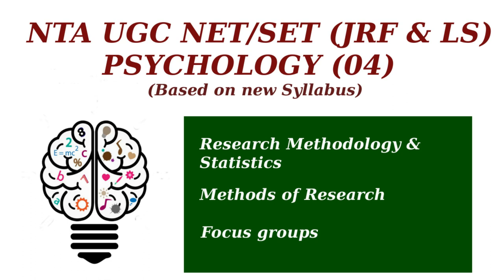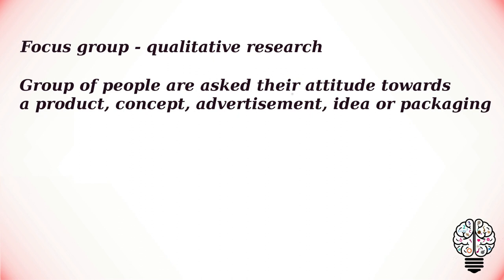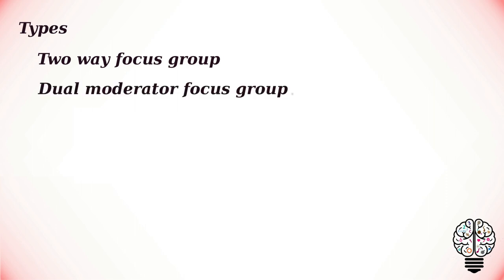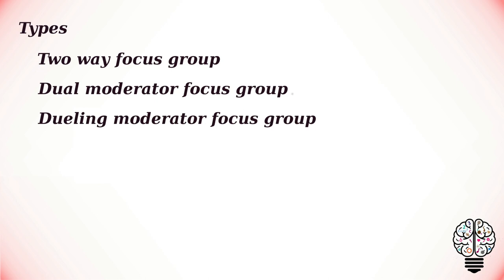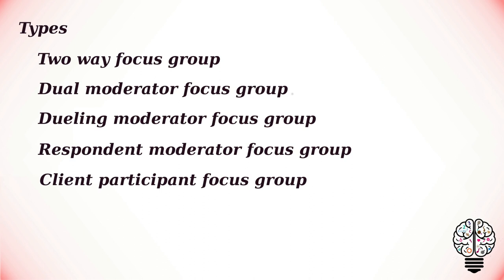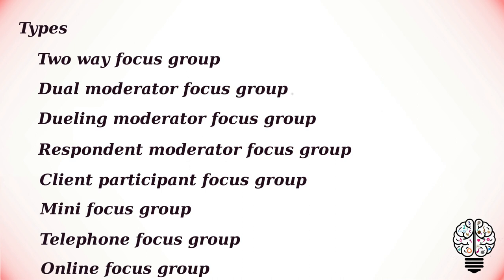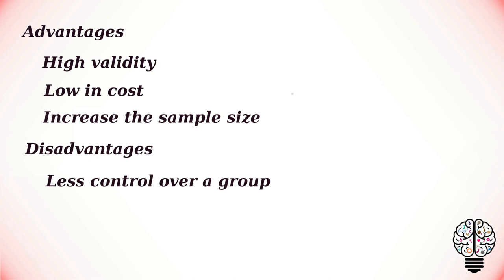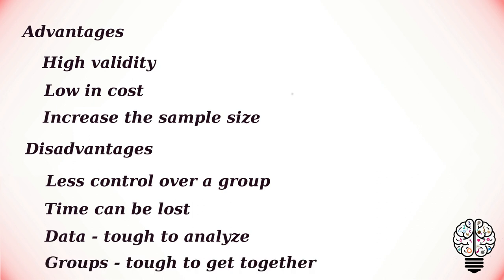Focus groups | Methods of research | Research Methodology & Statistics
Research Methodology & Statistics: Methods of research - Focus groups